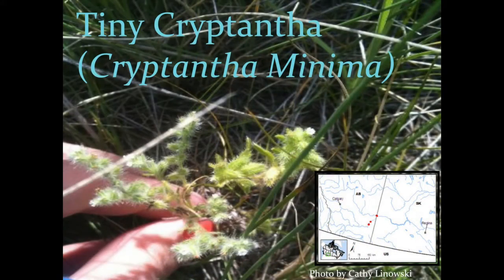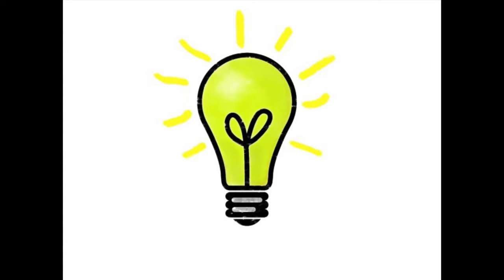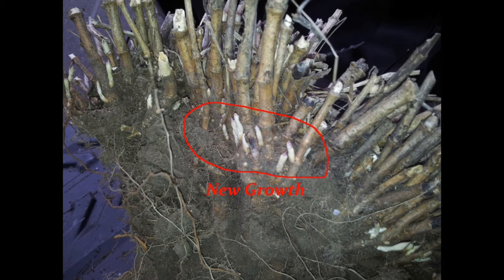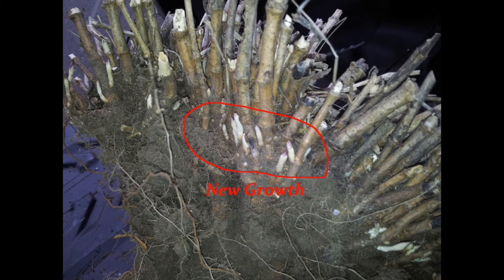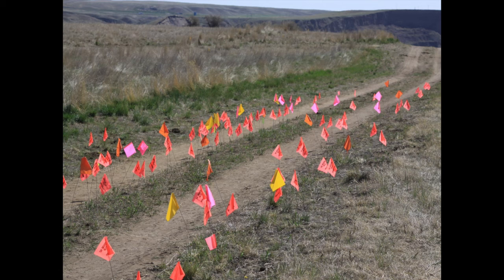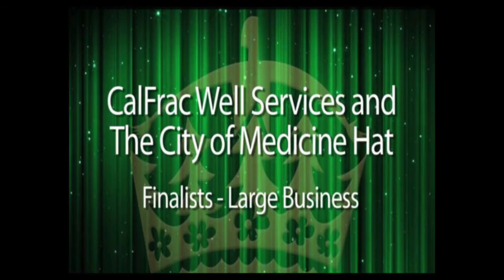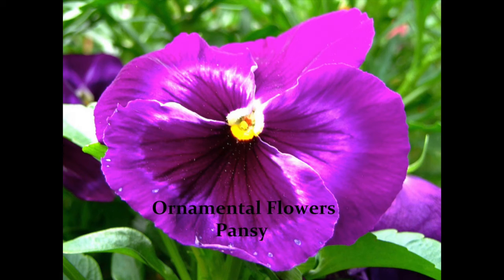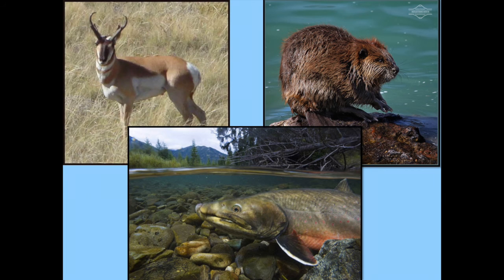Sean Allen - Baby’s Breath Removal Project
Sean Allen, assistant environmental fieldman at MD of Bighorn, discusses the Baby’s Breath Removal Project. Since Baby’s Breath is an invasive species in Medicine Hat, the weeds were physically removed with an excavator and shovels. The project was a collaboration between the City of Medicine Hat, the Grassland Naturalists, Medicine Hat College, and Calfrac Well Services.

Each collaborator donated time, expertise or food, with Calfrac donating over 2 000 hours of volunteer labour to remove over       52 000 Baby’s Breath plants. This partnership of unlikely partners is presented as an example of the power of collaboration. This presentation was a part of the Alberta Invasive Species Council Annual Conference and AGM, March 2015.